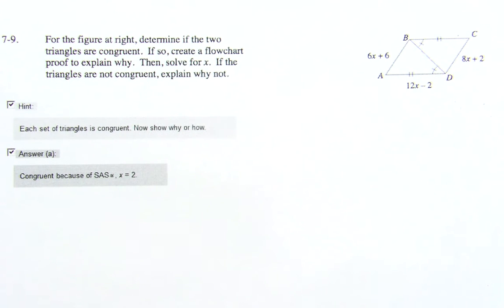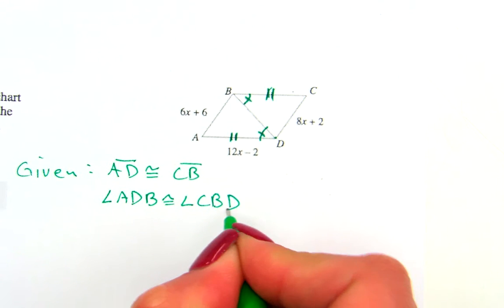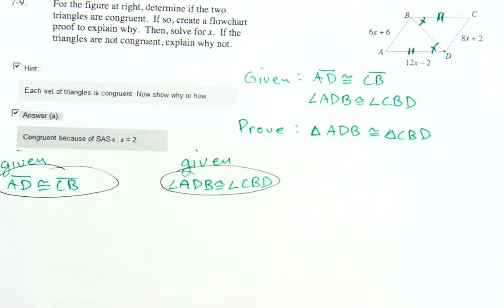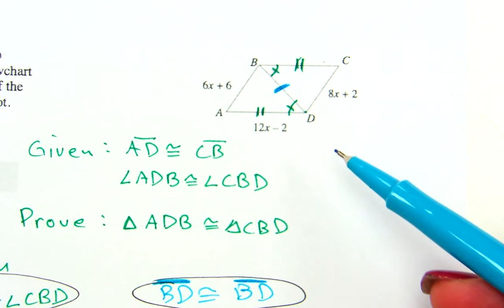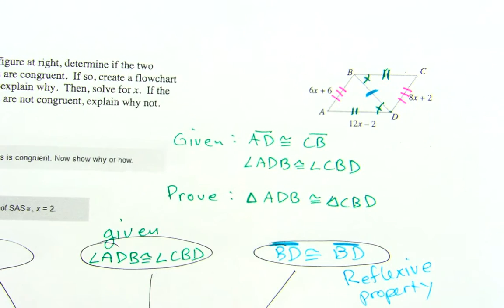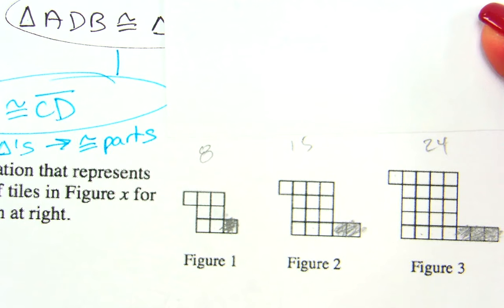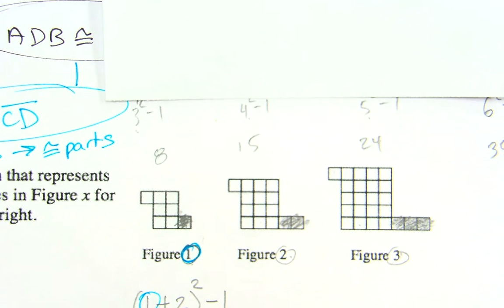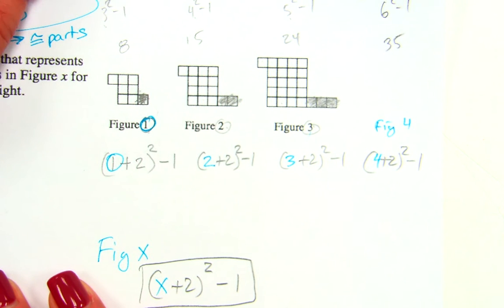M2 ch7 9 and 13